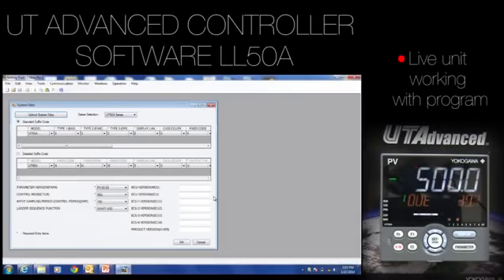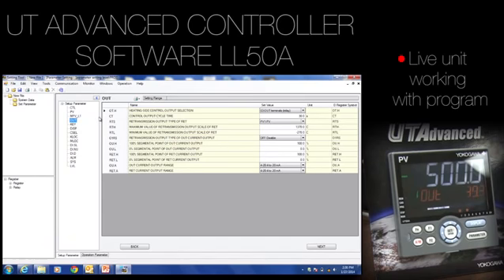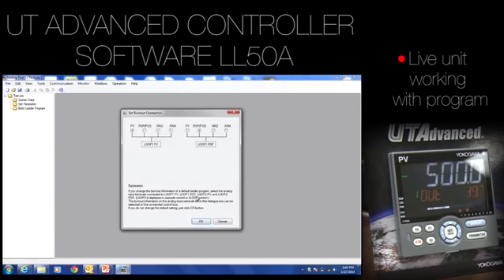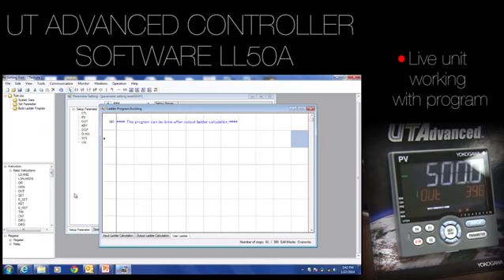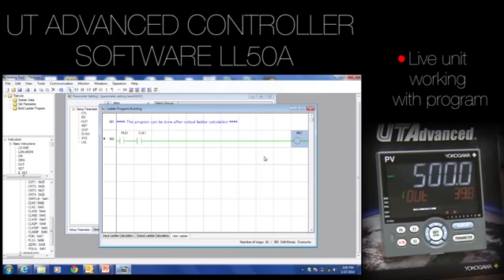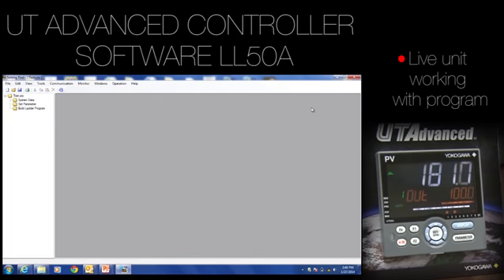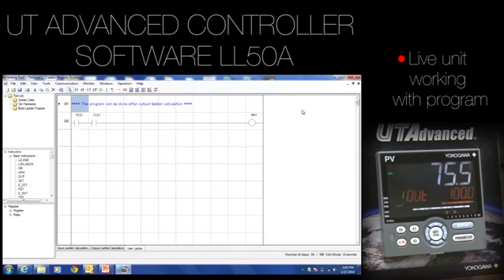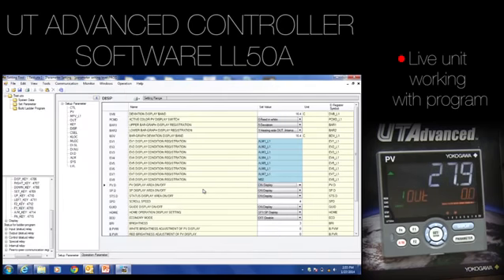Yokogawa UTAdvanced Software LL50A // PCE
In this video Yokogawa Product Manager Clayton Wilson demonstrates how to use the UTAdvanced LL50A software on a PC to communicate with a live temperature control unit.